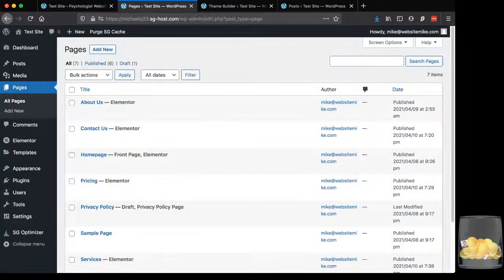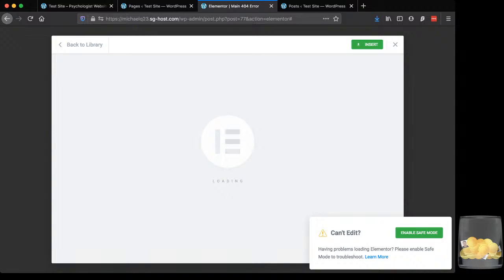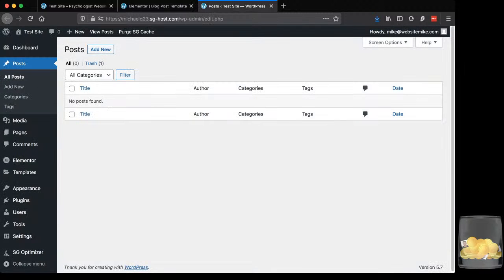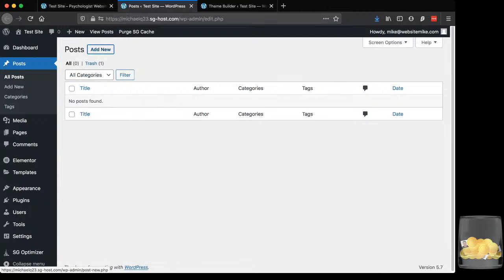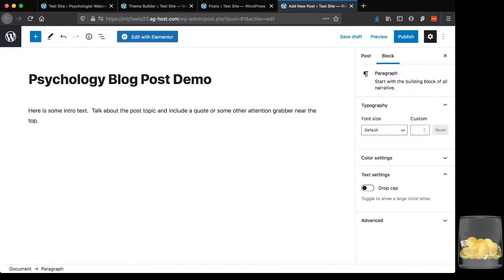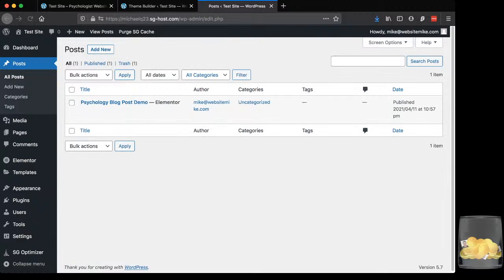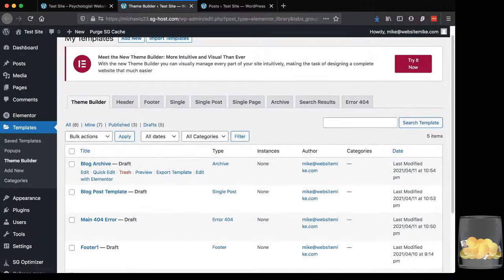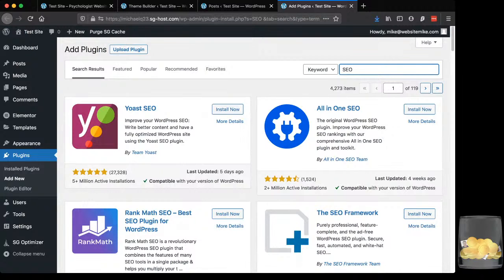The WebsiteMike Show | Episode 4 | An Almost Daily Live Stream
Episode 4 is a continuation of Episode 3 and they are both part of a Website Workshop.  During this workshop video series you will learn how to build a website.  Specifically, we are building one for a psychologist.  The reason for this is that a template website came with some software we are using to help us build the website.

Elementor Pro is the name of software and it is called a website 'page builder'.  Please use my link to purchase Elementor Pro and we will get a referral bonus:

In this episode I show you how to:
1.  Add a custom 404 error page
2.  Make blog posts
3.  Make a blog post archive
4.  Set the blog archive page in the WordPress customizer
5.  Evaluate SEO plugins

Additionally, websites require a place to live on the Internet - this is called hosting.  Website hosting is similar to buying some space in a large building where you keep important things.  I currently use and recommend a service called SiteGround.

The WebsiteMike Show is a usually but not always daily live stream related to websites.  There are 3 key stream themes; website workshops, website-related news, and industry professional (and amateur) interviews.

Website workshops are hands-on live streams where I build a website but chat can certainly weigh in on the decision making process.  So, in some sense, it's a communal build.  Website-related news refers to events like Google Algorithm updates for example.  And industry professional (and amateur) interviews will be with people who work or have interest in the website space.

If you have any website-related questions please reach out during a live stream on chat or through my

I don't have a set live streaming schedule so we're gonna need to meet halfway on this one :)

Thank you so much for taking time to read this if you are doing so.  You are a champ and your support means the world to me.  Together we are stronger - let's support one another and bring as much joy and prosperity to as many as we can.